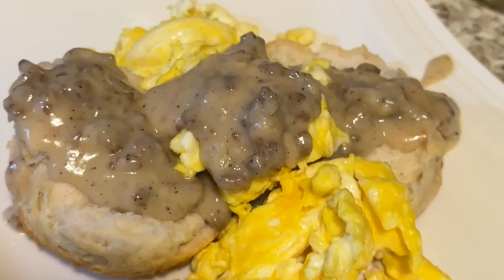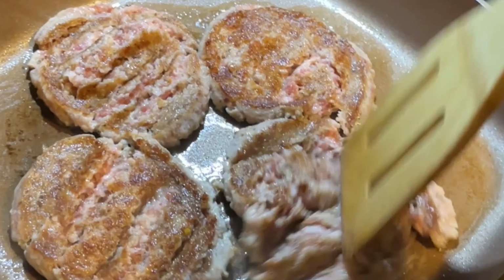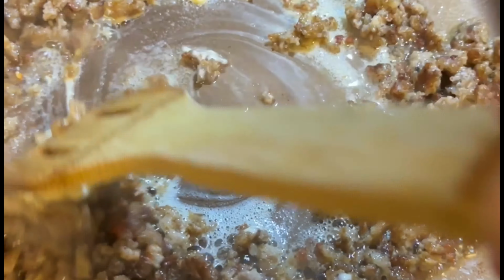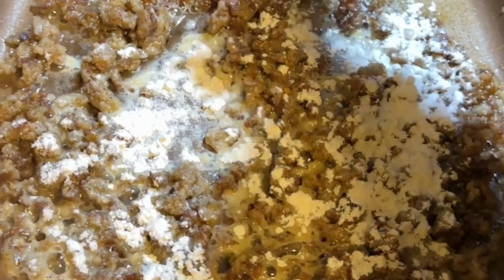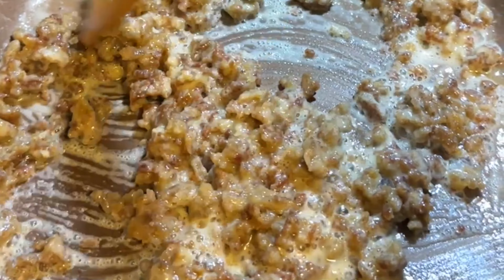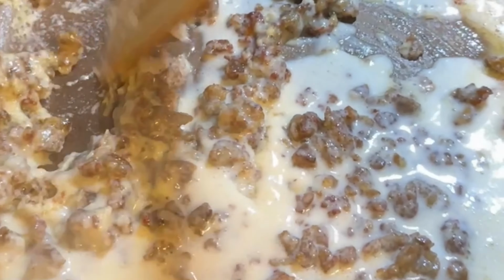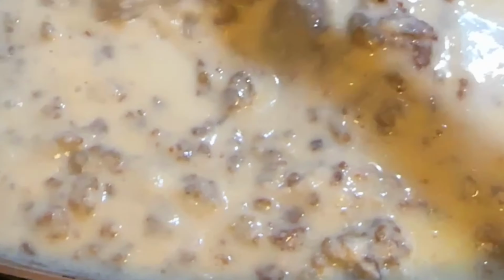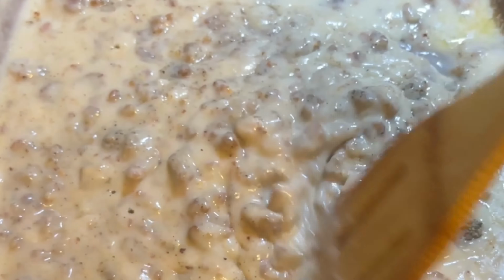Easy & Quick Biscuit & Gravy Breakfast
I’m not a chef but I can whip some stuff together and this was so simple.

Ingredients:
Pillsbury Grand Homestyle Biscuits
Prunells Old Folks All Natural Sausage
2TBSP of Butter
1/4 Cup of all purpose flour
2cups of liquid of your choice I used Almond milk & water
Seasonings- Black Pepper, crushed red pepper, garlic powder, onion powder & salt
3 eggs